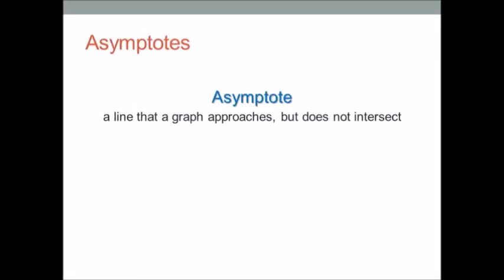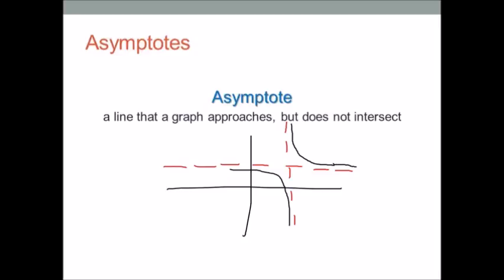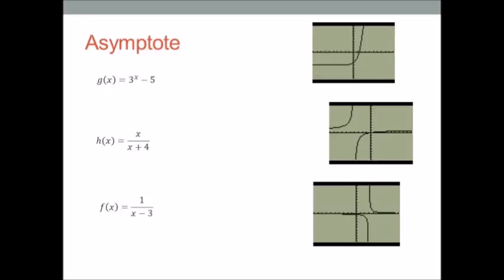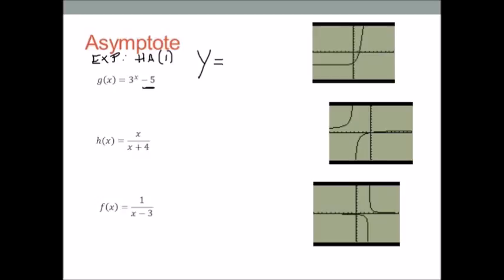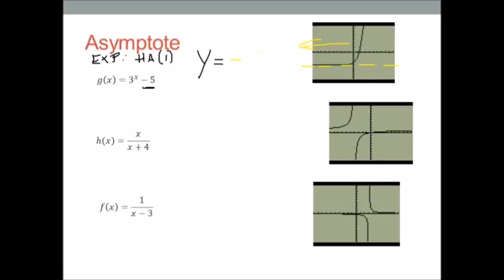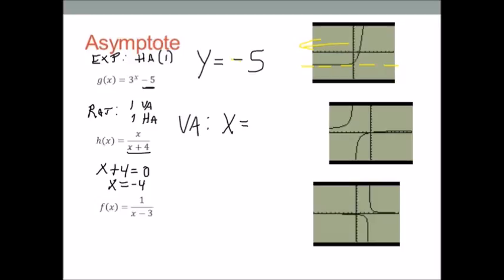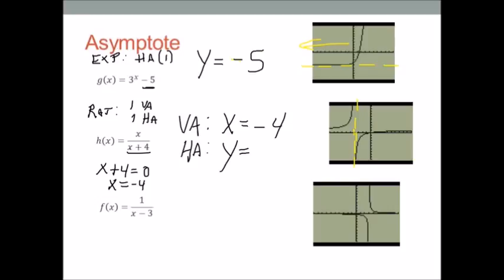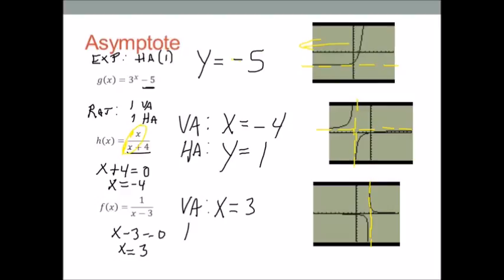Asymptotes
Notes and examples describing how to find horizontal and vertical asymptotes for different functions.